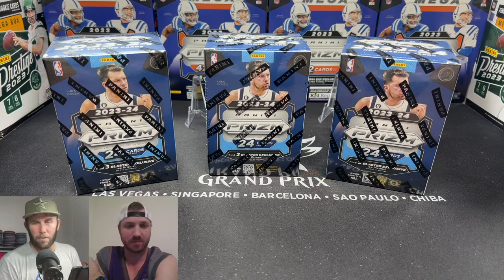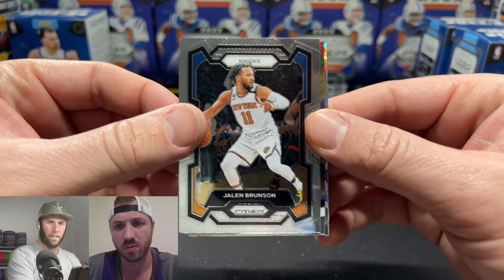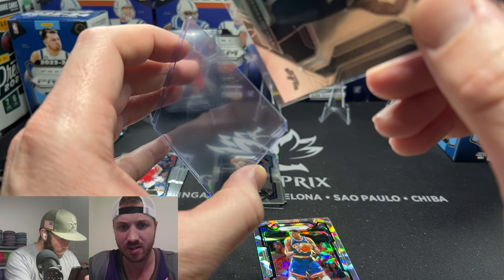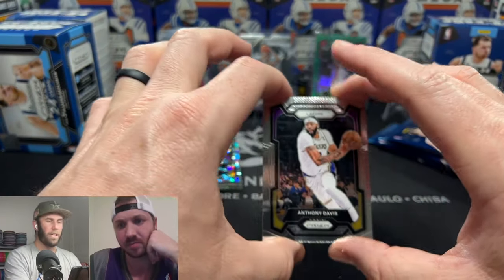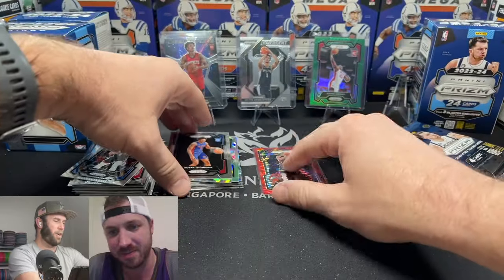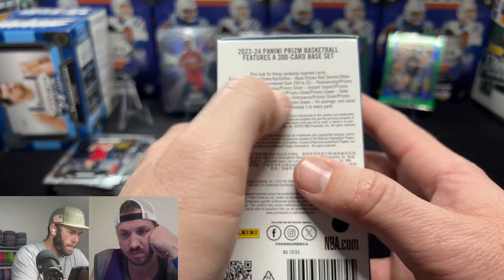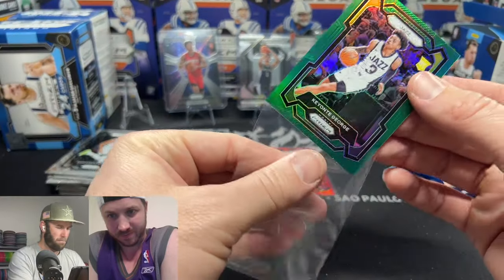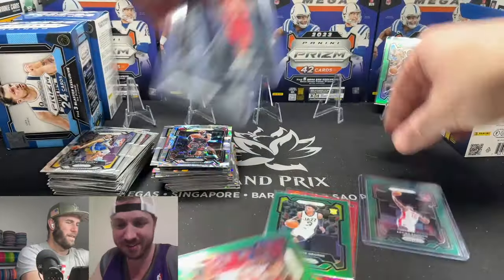PULLING NUMBERED CARDS!!! 2023 PRIZM BASKETBALL BLASTERS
United States

We are opening a 2023 Prizm Basketball Blaster Boxes